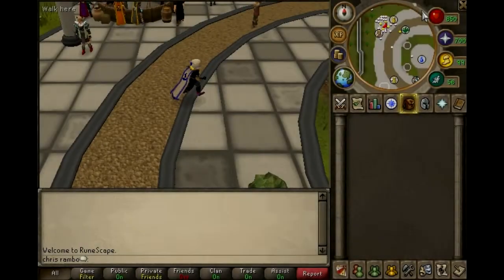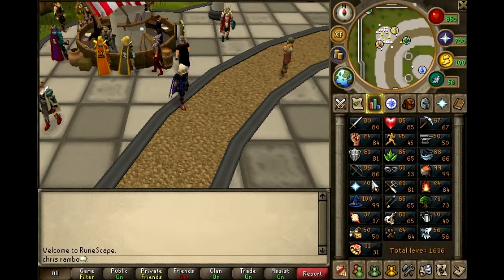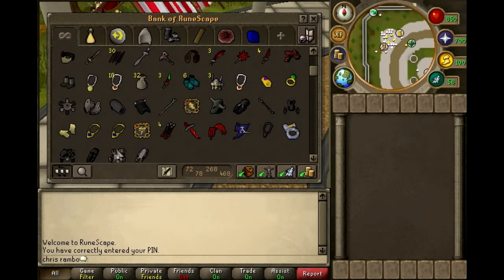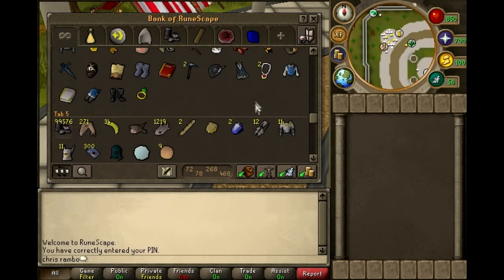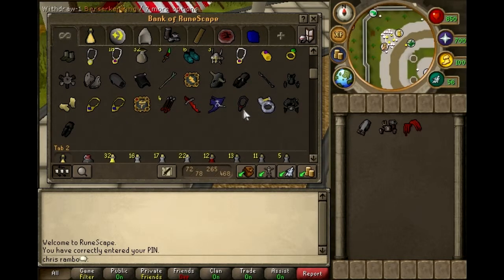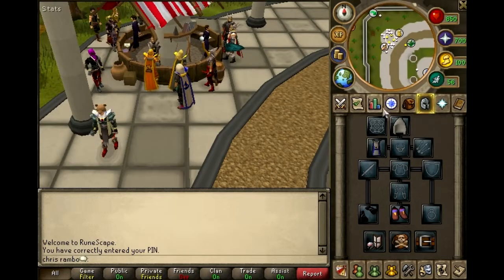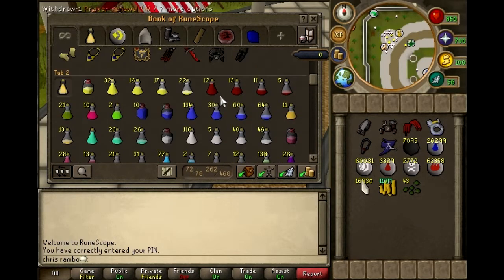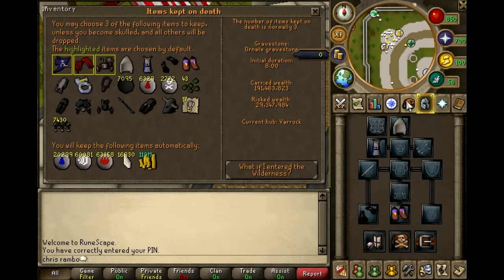2012 runescape bank video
2012 bank